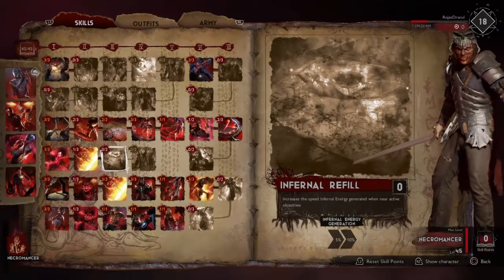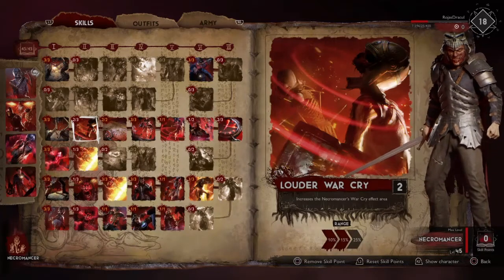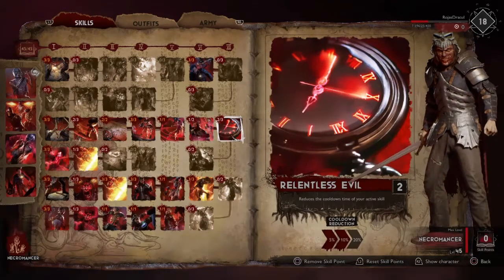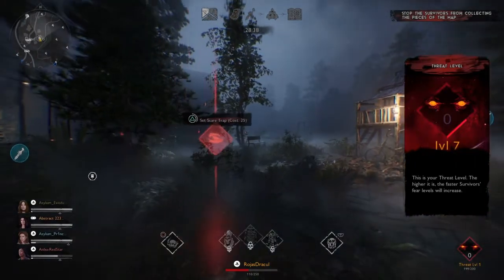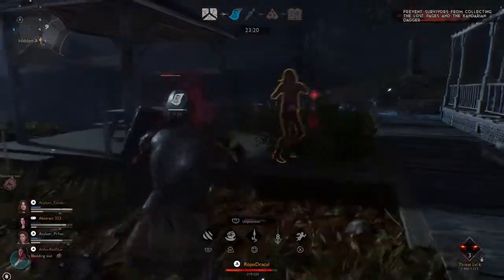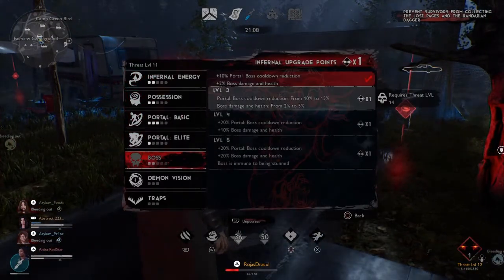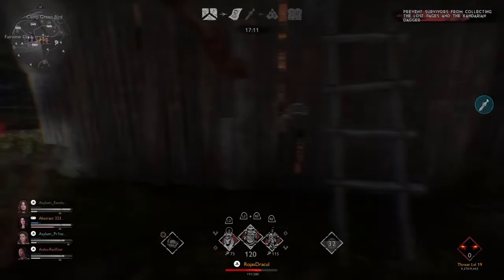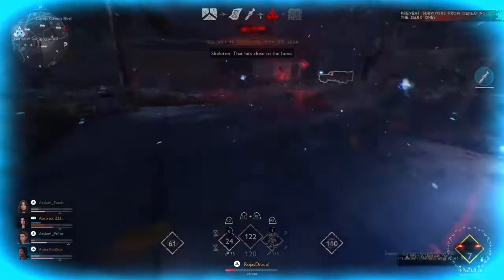Evil Dead: The Game Necromancer Army of the Dead Build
Here is my first build video for Evil Dead: The Game. This build shows you how to raise an army to kill those pesky survivors.